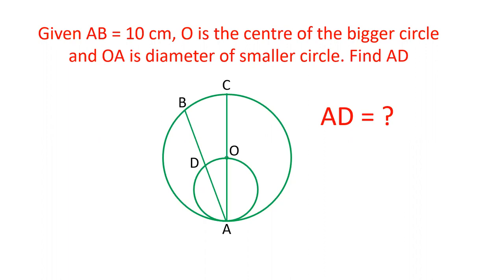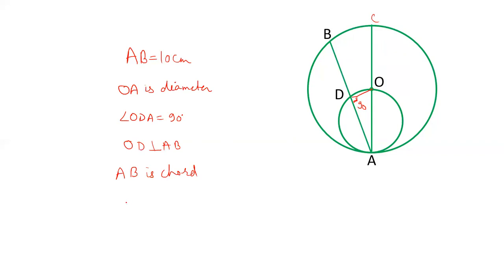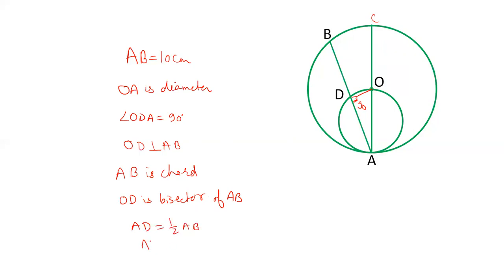Two circles, one passing through the centre of other. One of the chord of the larger circle is given